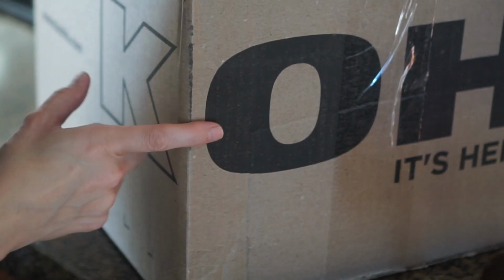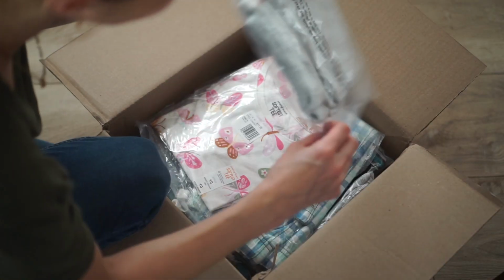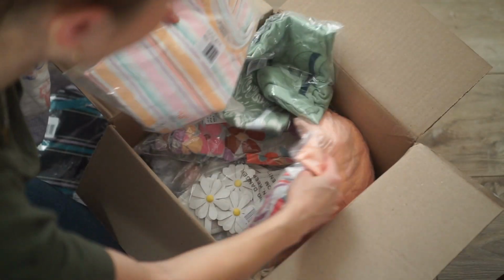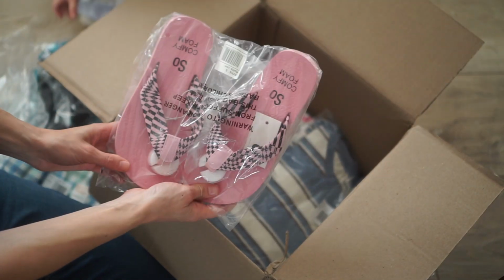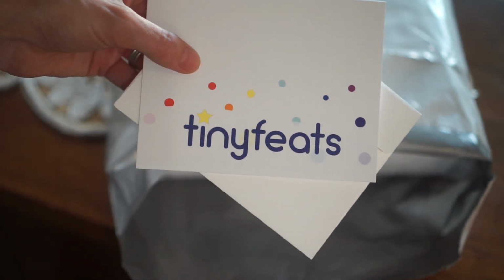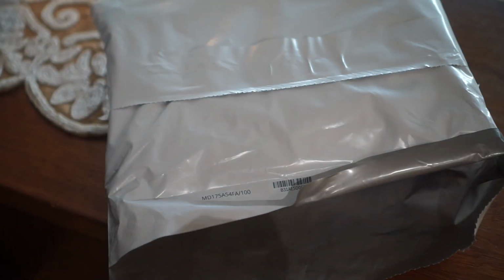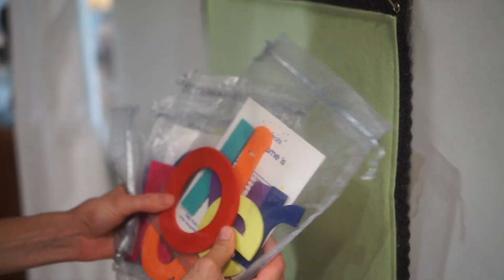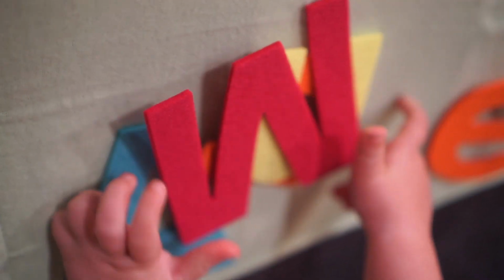A busy DITL- errands, rental prep, recent purchases, small business highlight!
Welcome!
I am so glad to have you here!
I'm Dana, wife to my favorite, mama to 4 littles, and a second-generation homeschooler. One of my greatest joys is teaching my children, so on this channel, I share our homeschooling journey as well as simple living and motherhood encouragement.

(Thank you TinyFeats)!

Let’s connect:
OurSweetieBirdsHome

ref_=cm_sw_r_apin_aipsfshop_aipsfoursweetiebirdshome_PTCKA5Z24ZZ2YAZ97GE3

❤️Favorite Motherhood Books

❤️My Filming Equipment